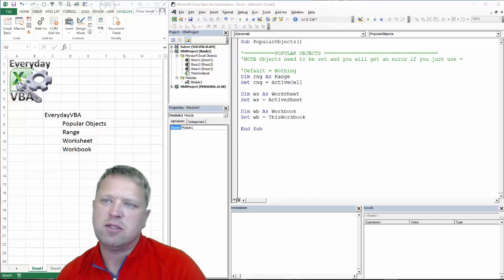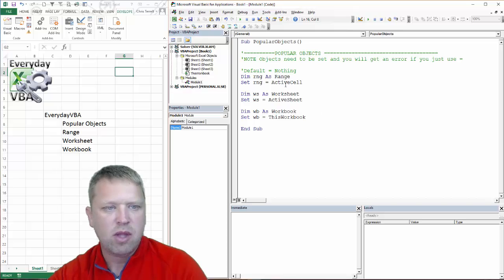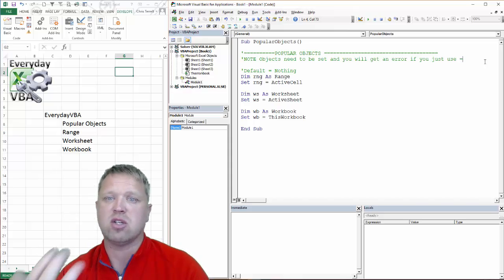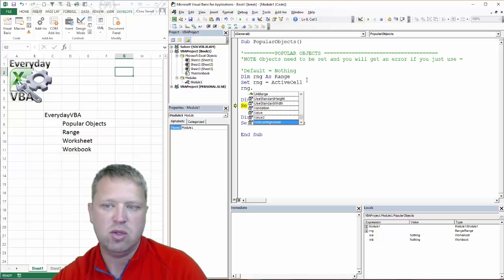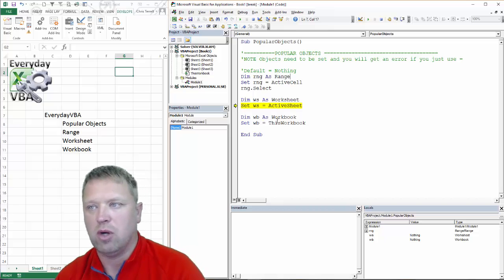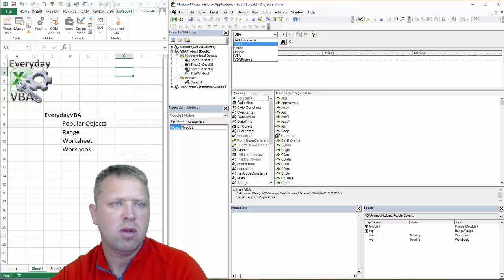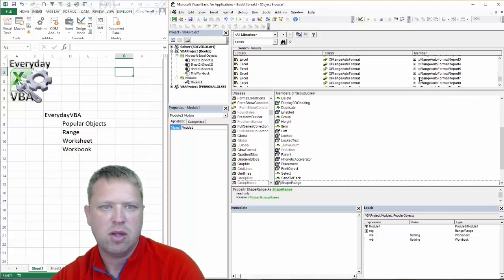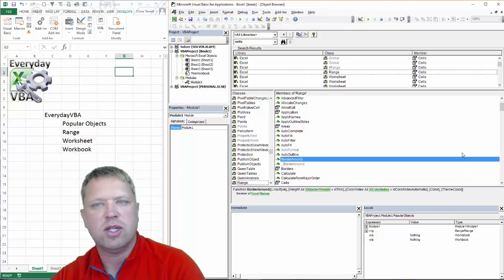Creating a Excel VBA (Macro) Range, Worksheet, or Workbook Variable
In this video we go over how to create a range, worksheet, and workbook variable.

Specifically, we assingn the object using "Set".  The technical details are less important than just knowing how to do it.

Code:
Sub PopularObjects()

' POPULAR OBJECTS
'NOTE Objects need to be set and you will get an error if you just use =

'Default = Nothing
Dim rng As Range
Set rng = ActiveCell

Set ws = ActiveSheet

Dim wb As Workbook
Set wb = ThisWorkbook

End Sub